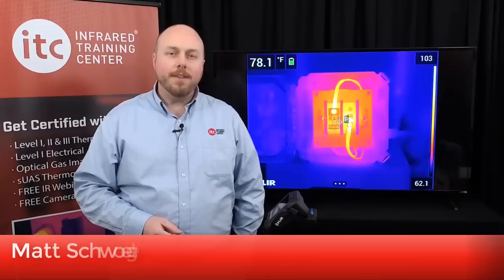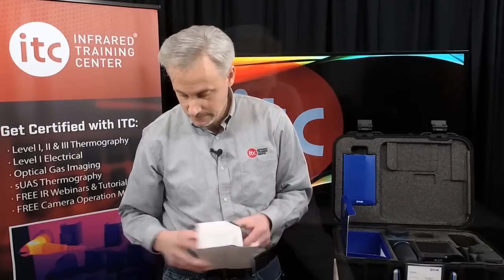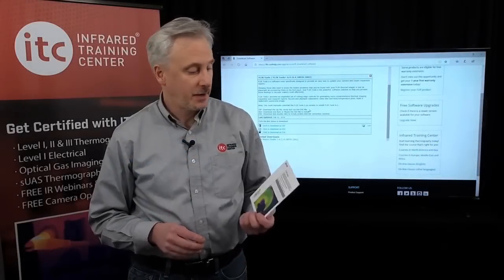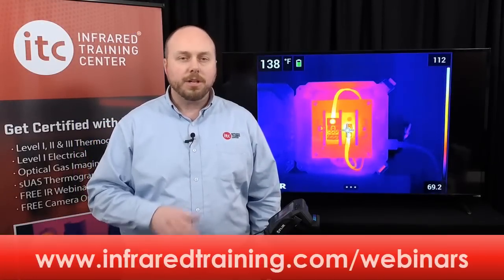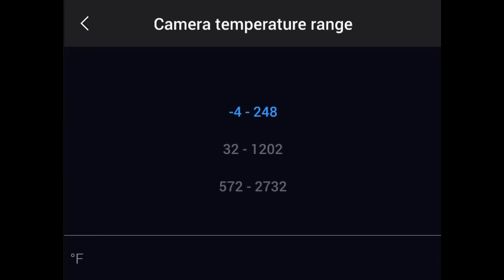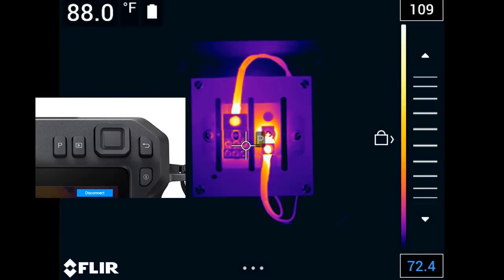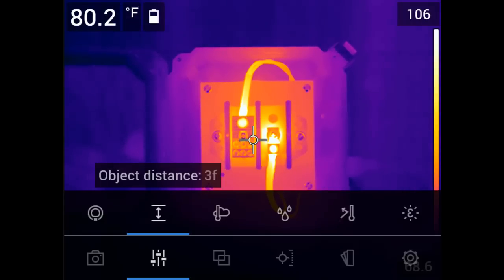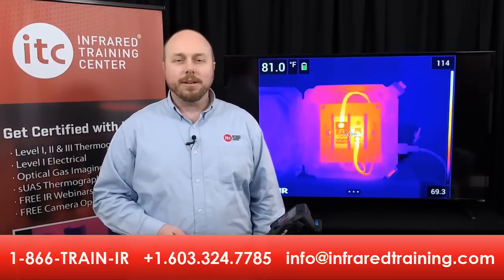FLIR T5xx QuickStart Tutorial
Presented by Infrared Training Center

An introduction to the T5xx series thermal imager from FLIR Systems.  This tutorial provides an overview of the basic infrared camera functions including what comes in the case, how to make simple adjustments and capture thermal images.

For more advanced training on this imager, including the best practices of thermography and infrared applications, a Level I Certification training from ITC is the next step.  For more information including upcoming course dates and locations contact ITC directly:

Europe, Middle East, Africa
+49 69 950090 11